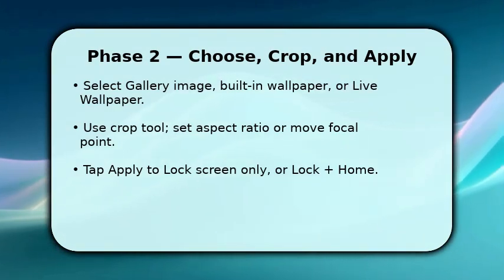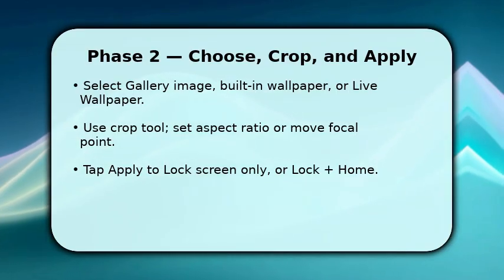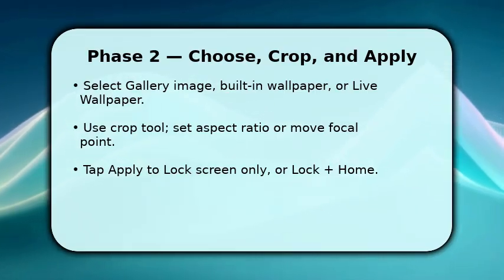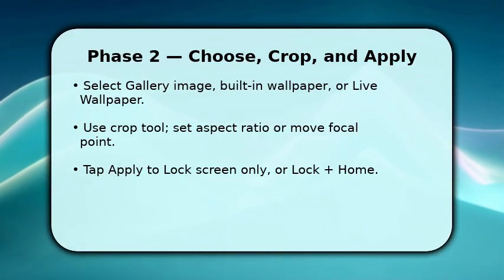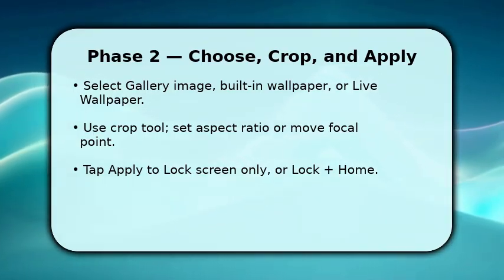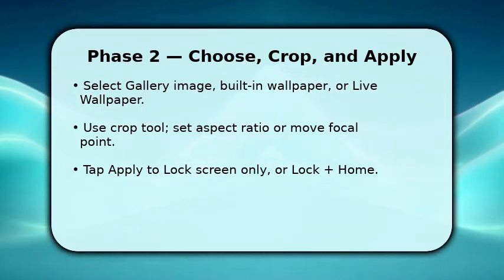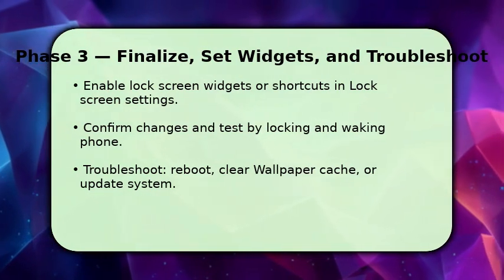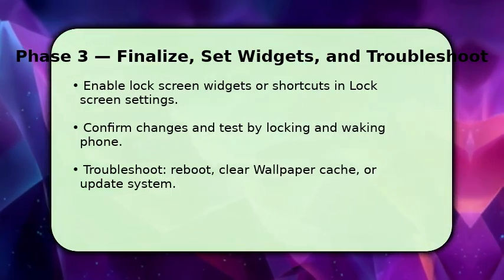How to Change Lock Screen in Vivo Y11 (full Guide)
How to Change Lock Screen in Vivo Y11 (full Guide) | 🔒 Surfshark VPN Deal — Stay private and secure. $1.99/mo + 3 Months Free ▸

Discover the step-by-step process to change your lock screen on Vivo Y11, featuring detailed instructions and tips for a seamless experience. Whether you're updating security settings or personalizing notifications, this comprehensive guide covers all bases.